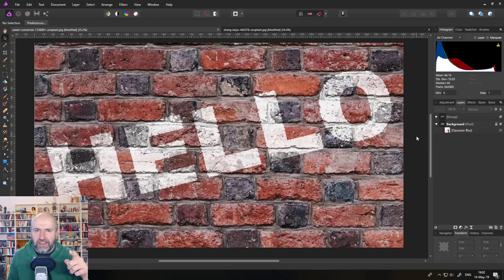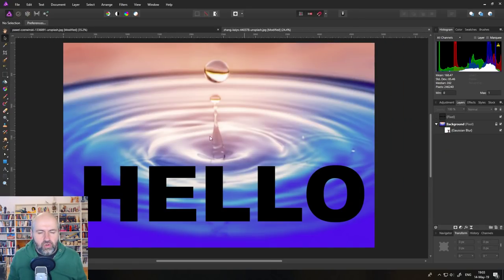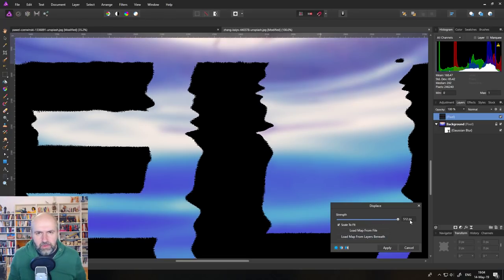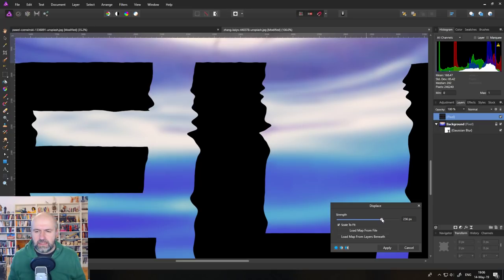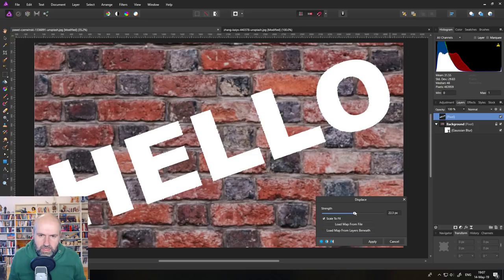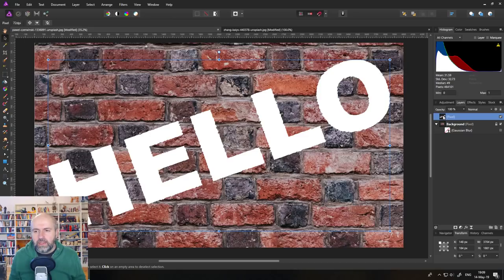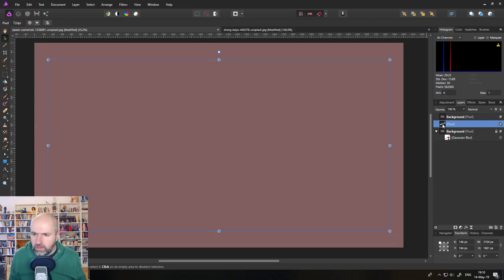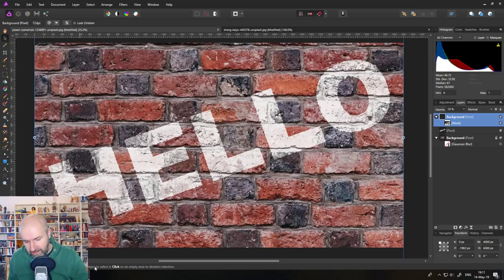Affinity Photo: Displacement Effect FIXED - You need to see this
Learn how to actually use the Displacement Effect in Affinity Photo. Here are some awesome tricks to make it work and get great looking results.This quick fix for the broken Displacement Effect in Affinity Photo. With this solution you can get rid of the ugly outer edges.

If you know my channel, you know that i always add some extra insights. So we are going to use the Blend Ranges and an ambient Light Layer to make it look even better and really create the illusion of a Text painted onto the wall.